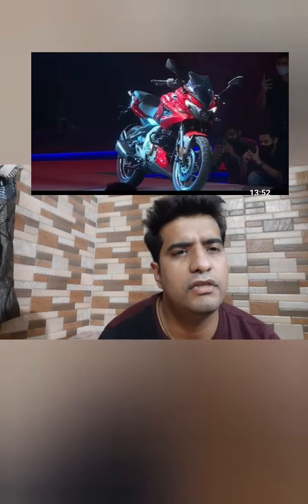THESE ARE THE BEST PULSAR EVER.CHECK THESE PROS..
CHECK THE VIDEO IN THIS HAVE EXPLAINED WHY THIS PULSAR IS THE BEST AT THIS PRICE POINT.
AS ALWAYS IF YOU LOVED THE VIDEO..